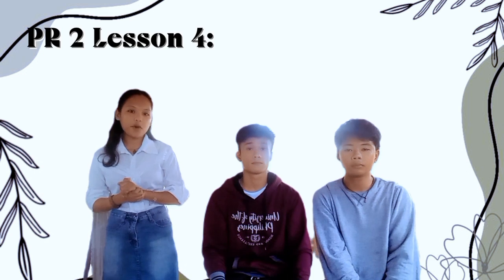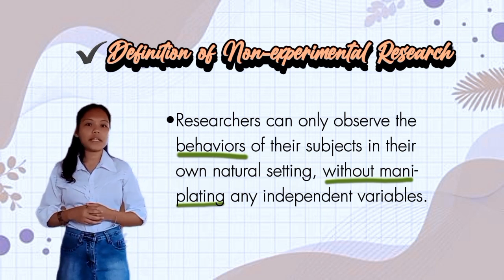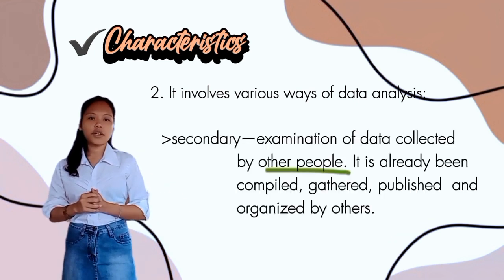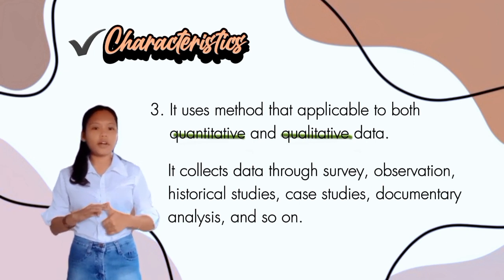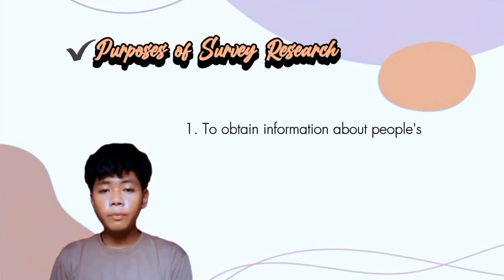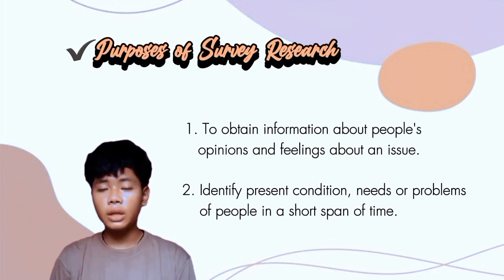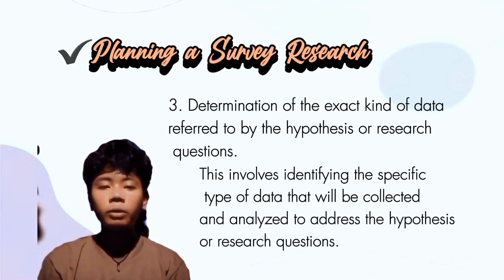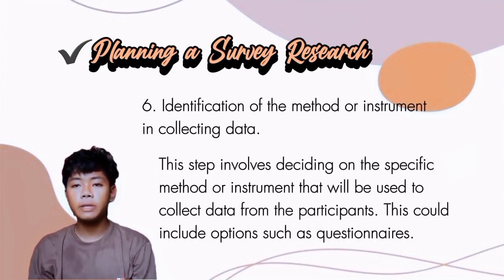PR-2 Lesson 4 Non-Experimental Research -STEM 12